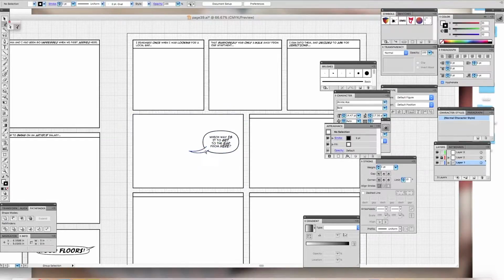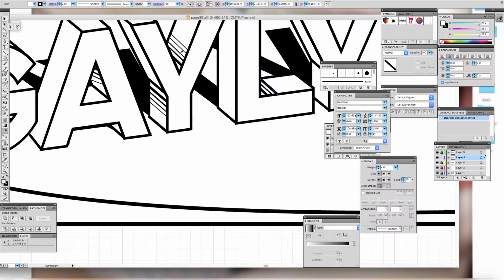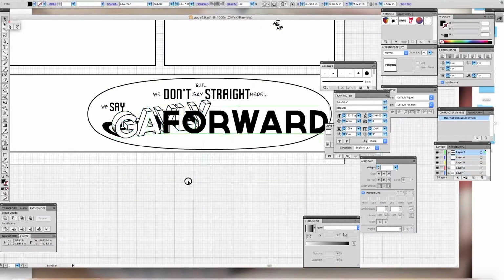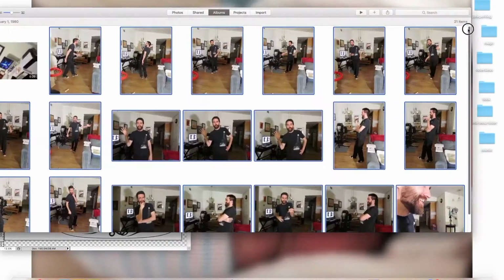Layout, Lettering, and Photo Reference Vlog #5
In this blog, I show the process I go through to layout the panels, lettering, and photographic reference for page 37 of my graphic novel Quarterly Stories.